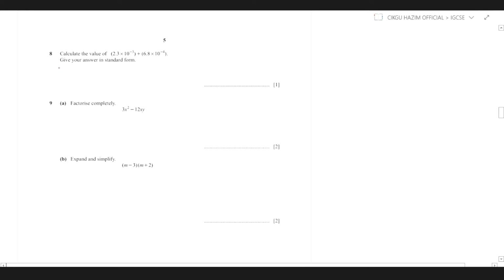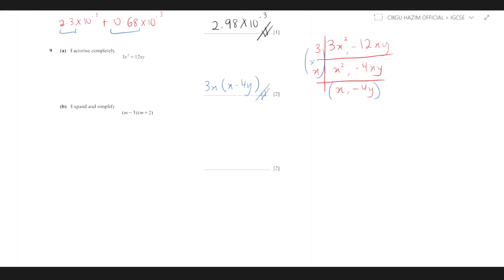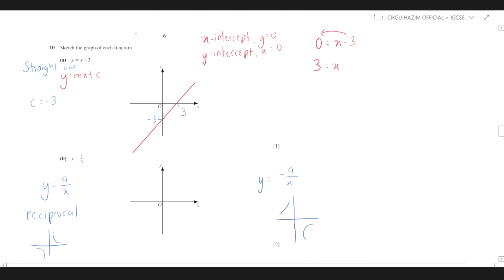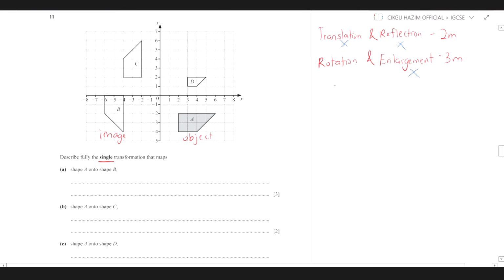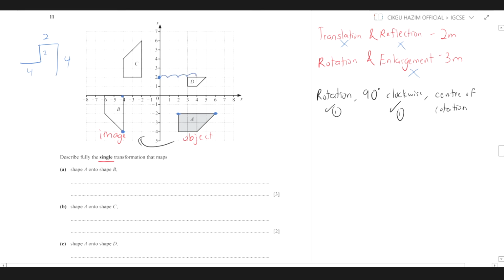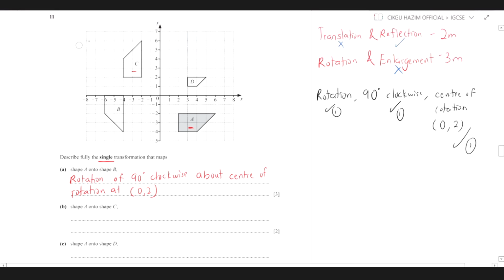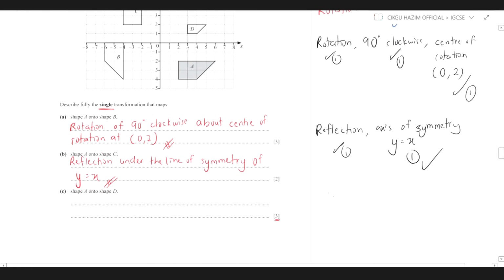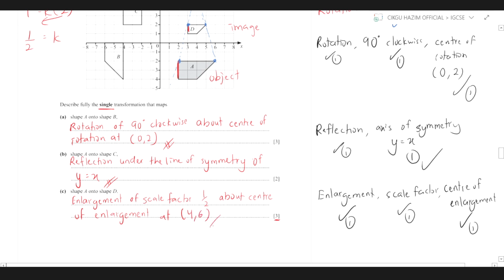Feb/March 2020 Paper 22 Q8 - Q11 - 0580 Math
Cikgu Hazim will show you the how to answer Math Paper for IGCSE. Hope this video can help students study for their exam. Good luck in your iGCSE.